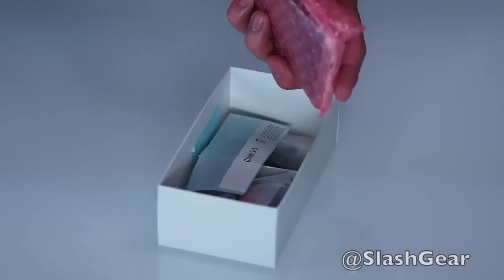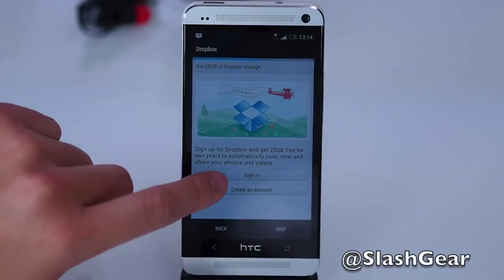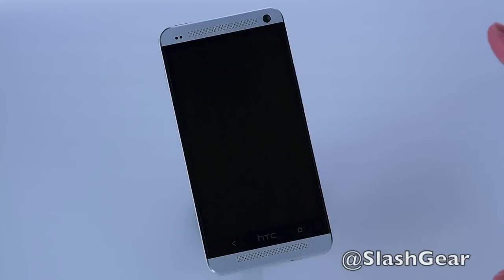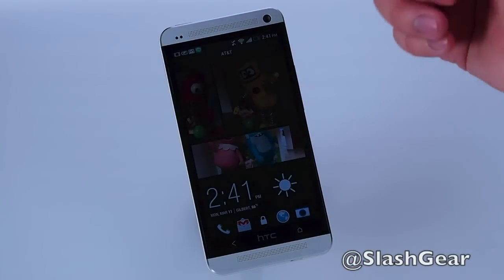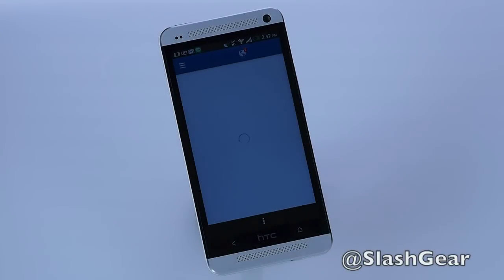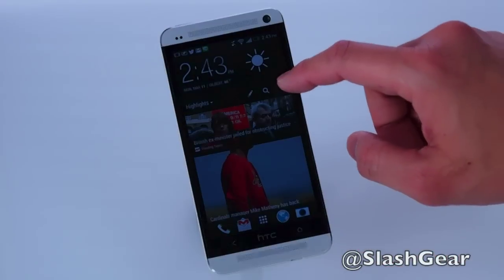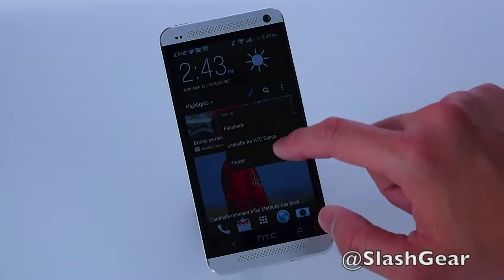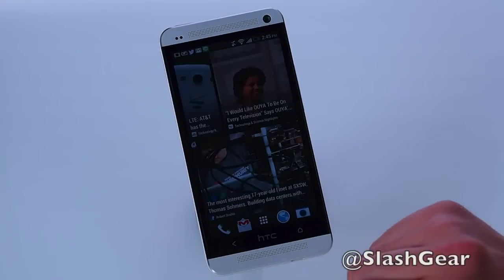HTC ONE unboxing hands on walkthrough